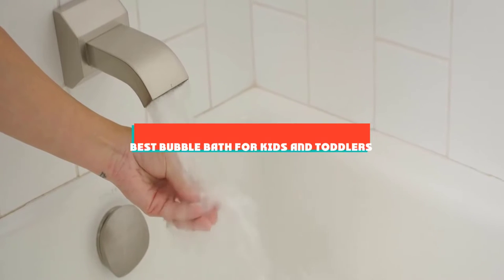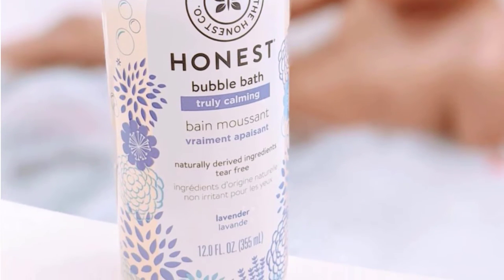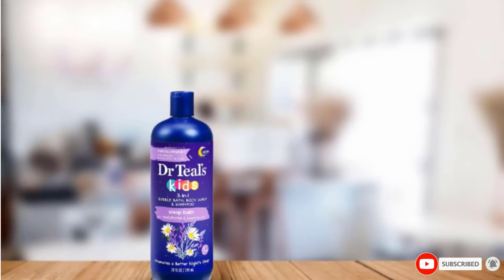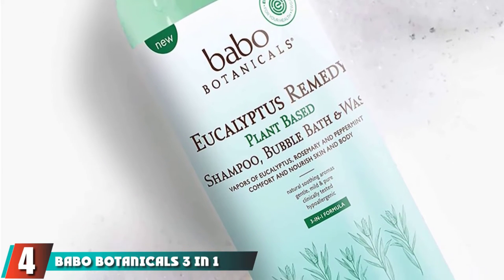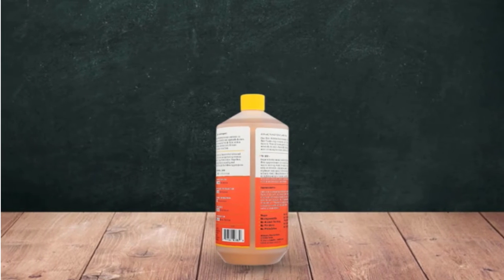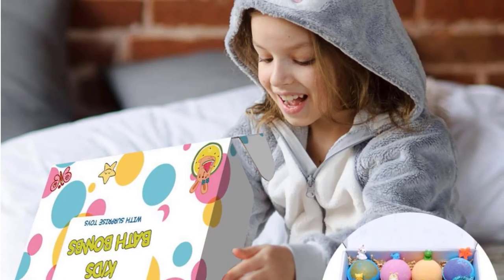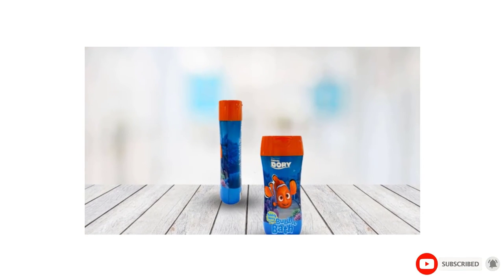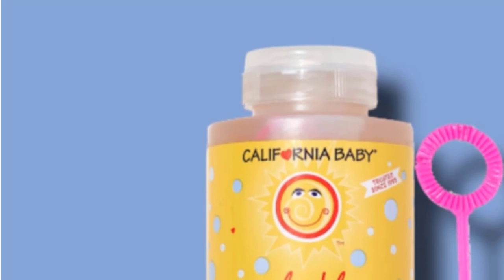Best Bubble Bath for Kids and Toddler In 2022 - Top 10 Bubble Bath for Kids and Toddlers Review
Links to the Best Bubble Bath for Kids and Toddler we listed in today's Bubble Bath for Kids and Toddler Review video & Buying Guide:

Top Rated Bubble Bath for Kids and Toddler List :

1 . The Honest Company Calming Bubble Bath
2 . Dr. Teal’s 3 in 1 Bubble Bath
3 . TruKid Bubble Bath Podz
4 . Babo Botanicals 3 in 1 Bubble Bath
5 . Alaffia Babies and Kids Bubble Bath
6 . Excalla Bubble Bath Bombs
7 . Finding Dory Bubble Bath
8 . California Baby Calendula Bubble Bath

In this video, we have gathered the Bubble Bath for Kids and Toddler for your beloved baby. With all types of consumers in mind, we made this list through extensive research, pricing, quality, durability, brand reputation, and a few other crucial factors. Meaning, you can get the listed products with utmost confidence.